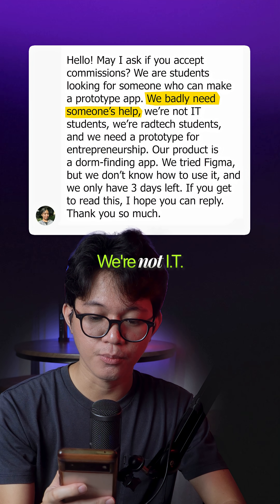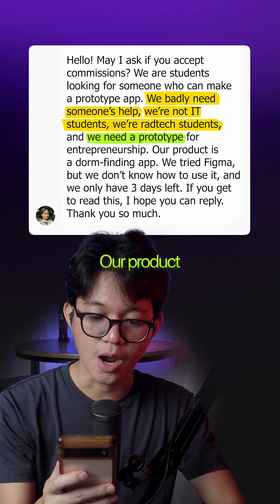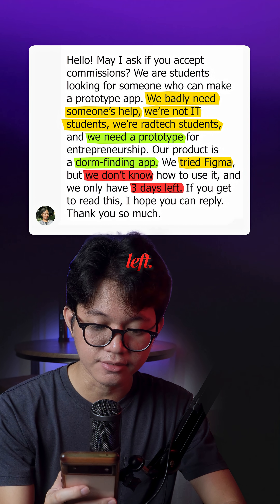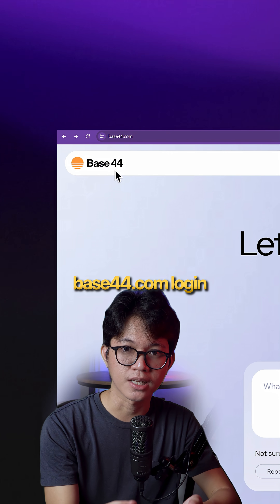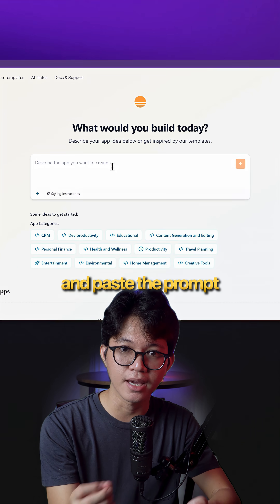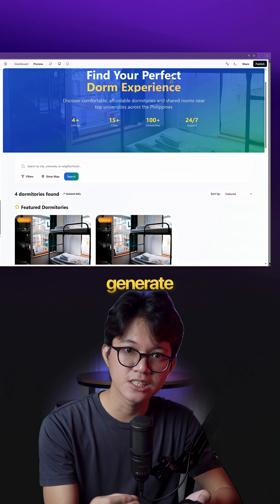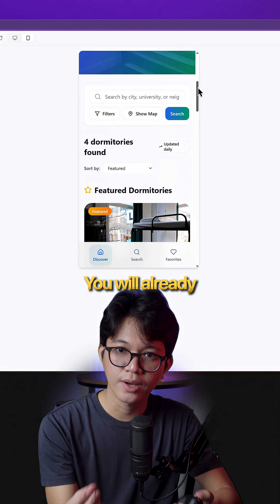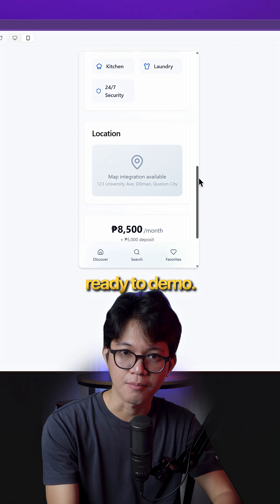Build a Dorm-Finding App in Minutes (No Code, No Design) | Base44 + ChatGPT Tutorial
In this video, I’ll show you the fastest way to build a dorm-finding app using ChatGPT + Base44—with zero coding or design skills required.

Base44 lets you instantly generate full working web apps with features like search, filters, dorm detail pages, database, and analytics.

👉 Steps covered:

How to generate a Base44 prompt using ChatGPT

How to build your app instantly with Base44

How to fix bugs, add features, and publish your prototype

This is perfect for:
✅ Students creating dorm apps or projects
✅ Founders testing startup ideas
✅ Freelancers prototyping client apps